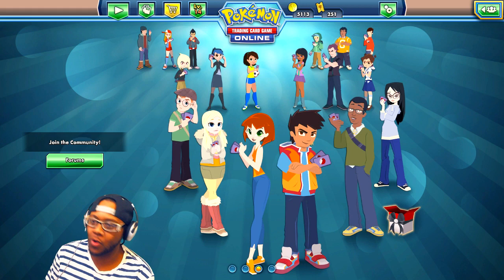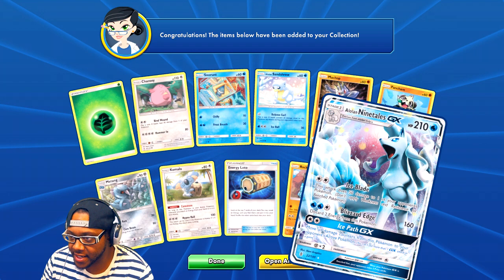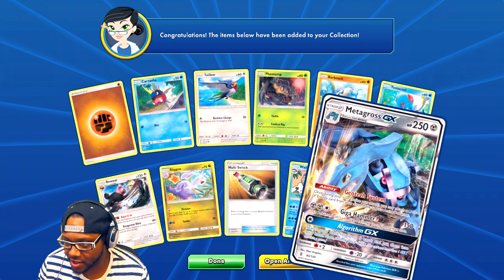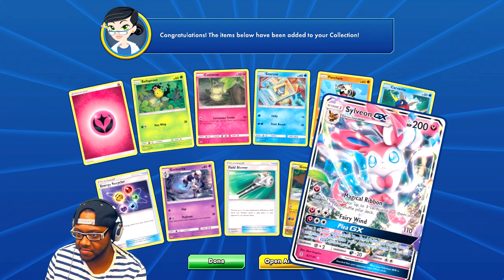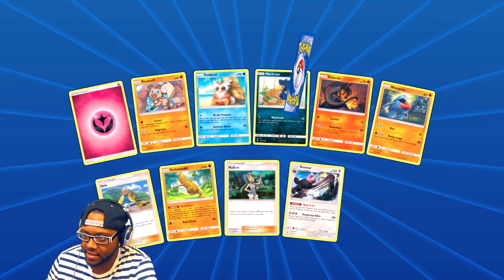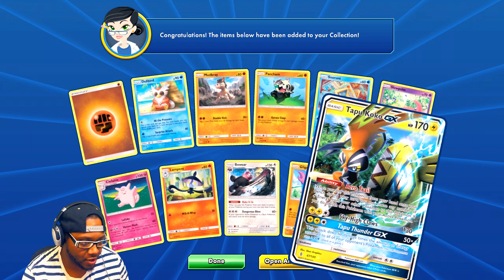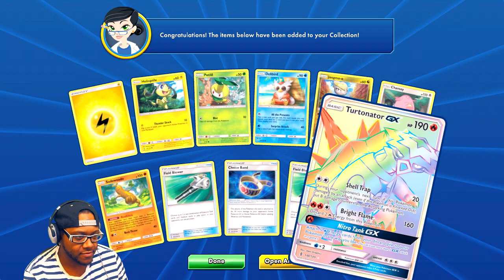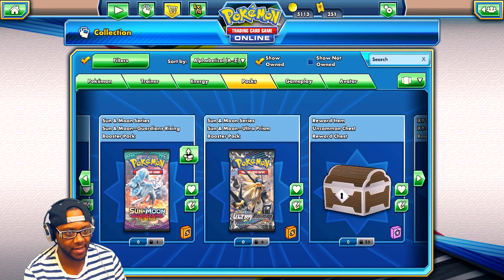Pokemon TCG Online: F2P Player Opening Booster Packs! Sun & Moon Guardians Rising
Pokemon TCG Online: Opening  Booster Packs!  Sun & Moon Guardians Rising

I will be  Live Streaming on my youtube channal breeze2gv  Monday / 5:30 pm /8:30 pm Pacific Time Zone /Wednesday /Saturday/  At 9:00 pm /11:00 pm Pacific Time Zone